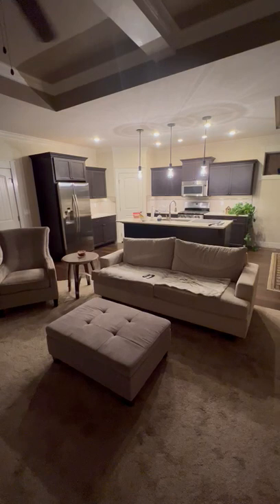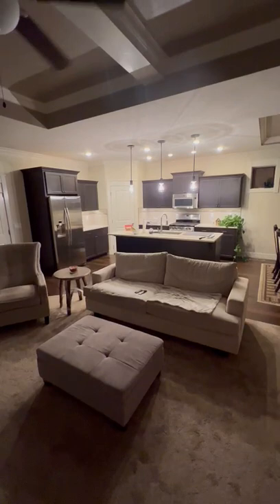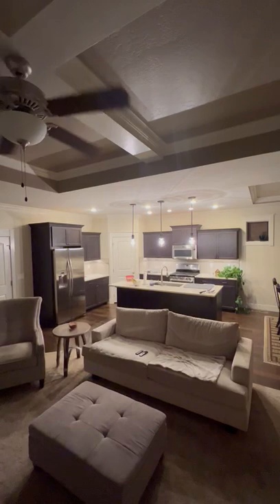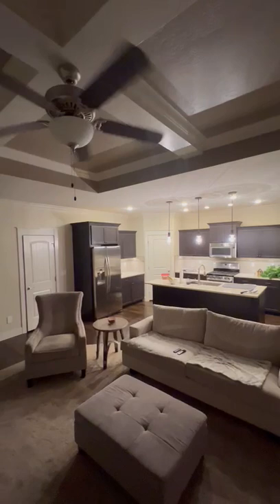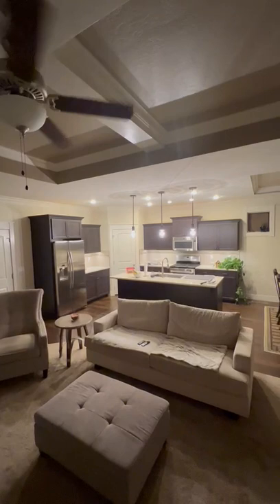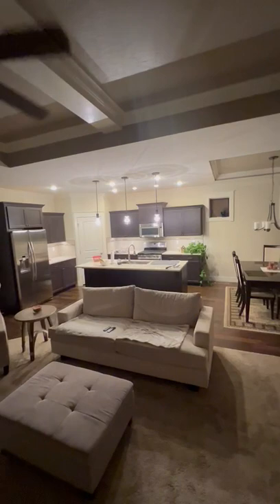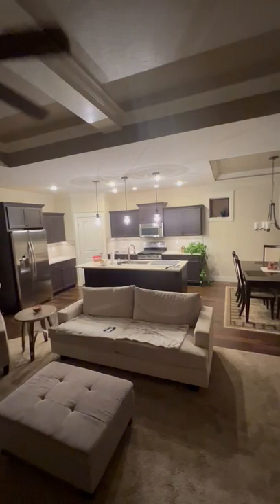Master P painting Meriden ID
Let's face it - between working and raising a family, you probably don't have time for much else. And you certainly don't want to spend that time painting. That's where Master P Painting LLC in Meridian, ID comes in. Our local painting contractor can paint your home inside and out so you don't have to worry about a thing.

Master P Painting LLC is one of Meridian's best providers of professional painting services. Being a family-owned business, we take pride in our approach of treating every project as our own.